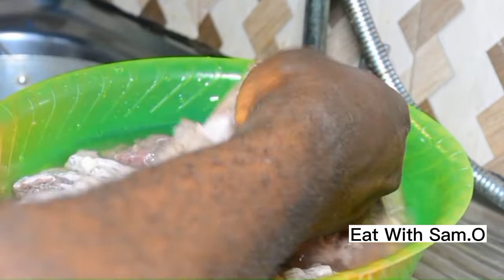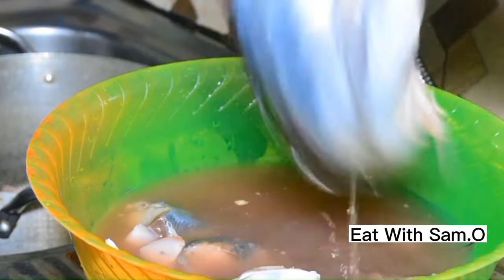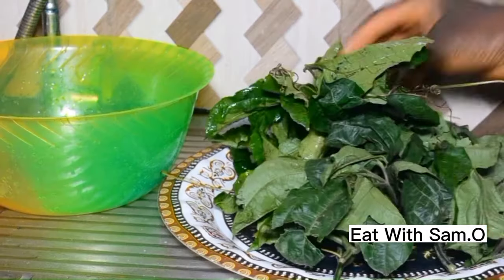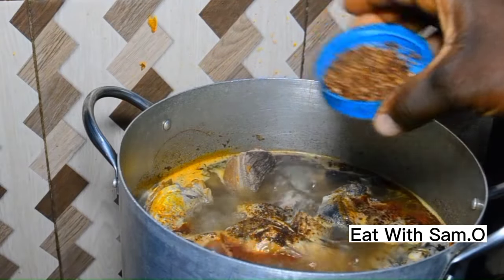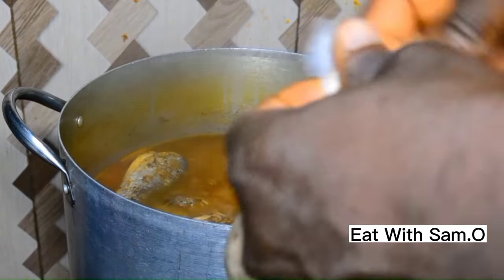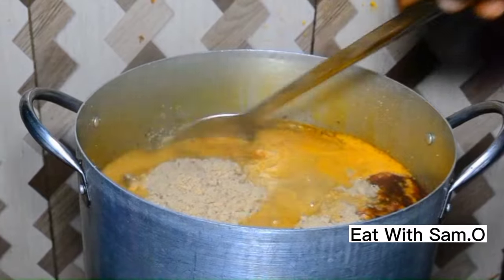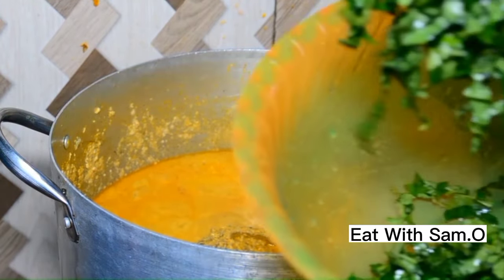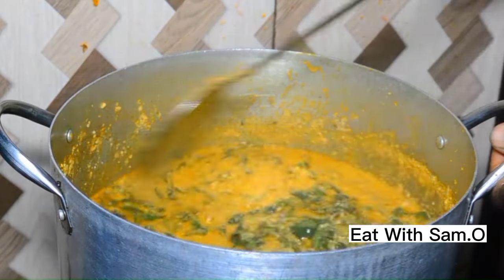ASMR MUKBANG COOK AND EAT WITH ME EGUSI SOUP ASSORTED FISH +COW SKIN AND STARCH FUFU/AFRICAN FOOD.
In todays video am going to cook and eat Egusi Soup With Assorted Fish+Cow Skin And Starch Fufu/African Food..

Original Video From Village Youngpa Cooking Channel YouTube Channel

Egusi is an outstandingly deliciouse, quick and easy soup with ground Egusi seeds, similar to pumpkin seeds.
And it's also the ultimate West African Comfort Food.
The test is Delicious and Yummy.

The ingredients for Egusi Soup:
Goat Meat
Seafood
Red Oil
Salt
Cow skin
Stock fish
Beef

Welcome back to my channel i create Mukbang Asmr African food videos of all kinds of African Food in Nigeria thank you all my fams for ur luv and ur suport to my channel, in my todays video am going to eat Egusi Soup With Starch Fufu/African Food.

Thank you all my friends and family for watching my video. if you like this video please Subscribe,Like,Comment and Share the video to ur friends🙏 This would means a lots to me thanks and God bless you 🙏 ❤️ 🤝